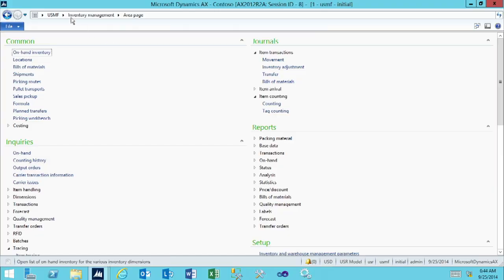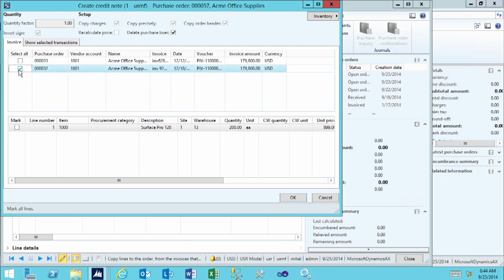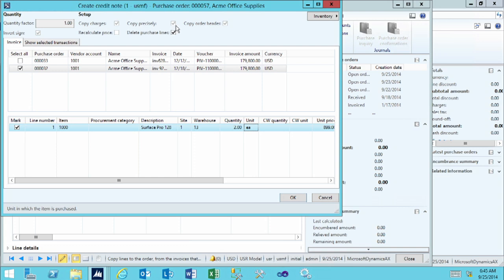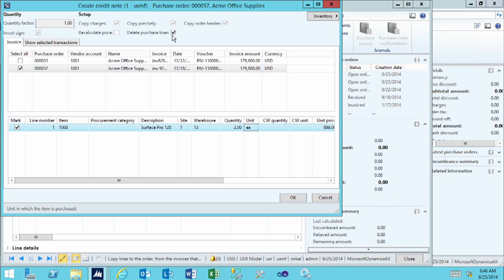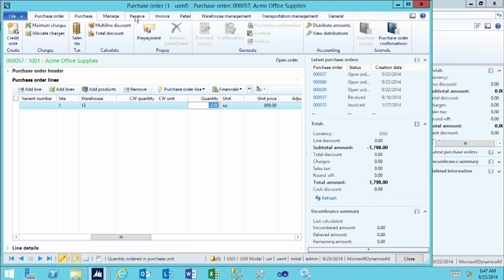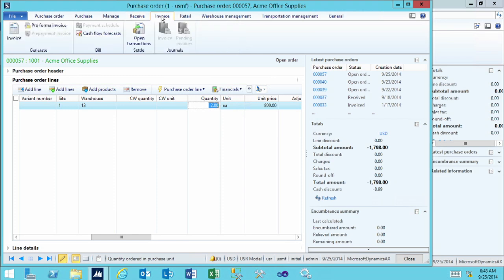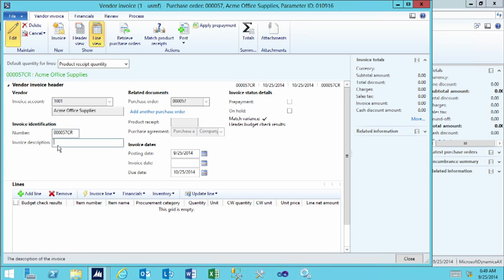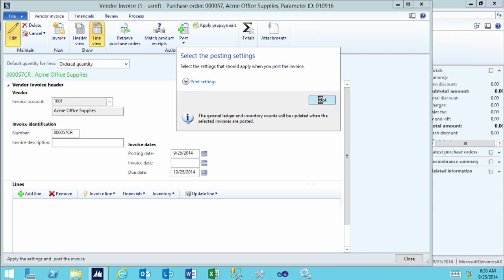081 80649AE 07 CP